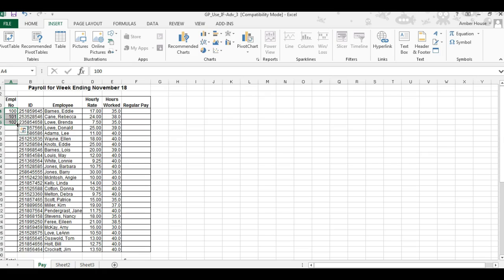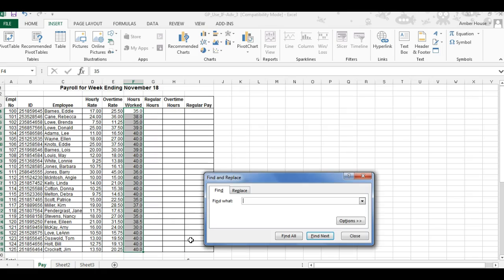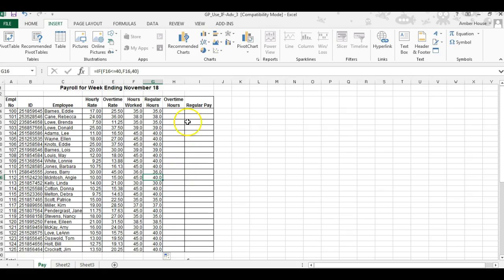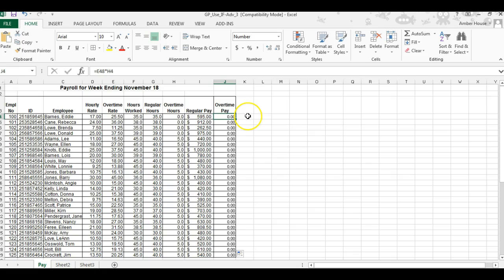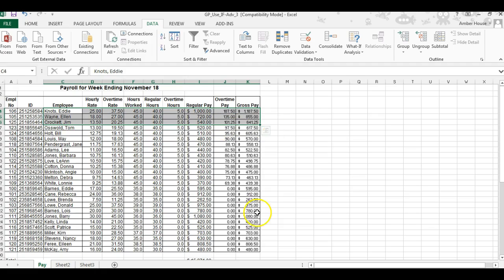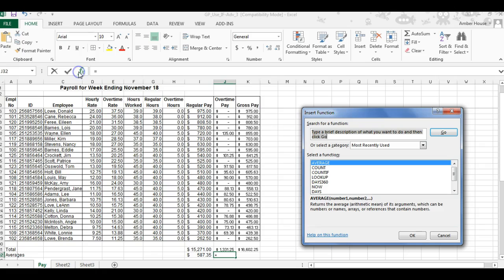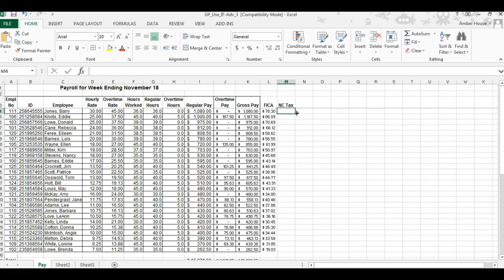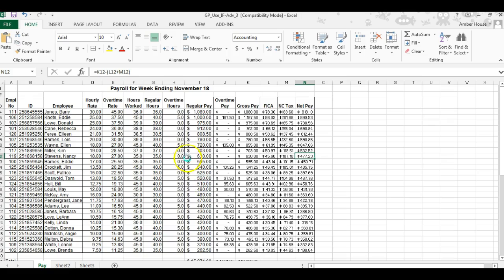Guided Practice IF Statements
8th Grade Computer Apps